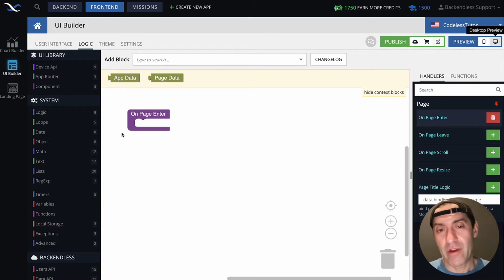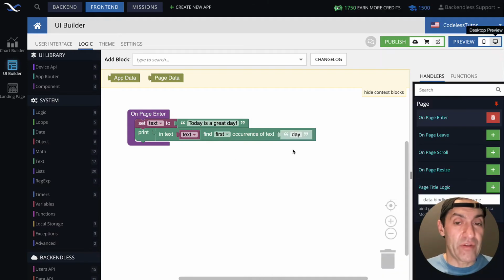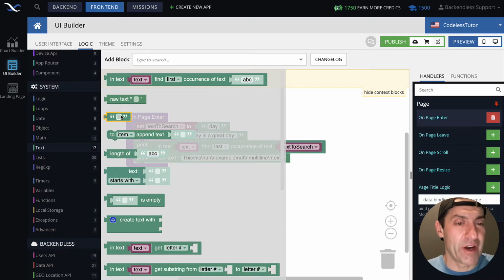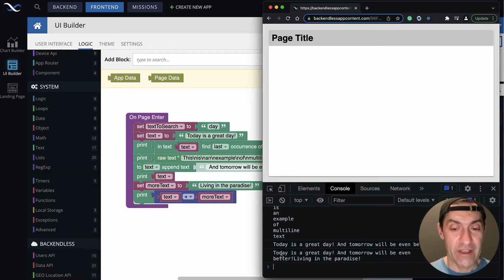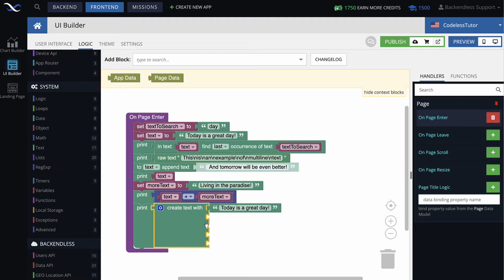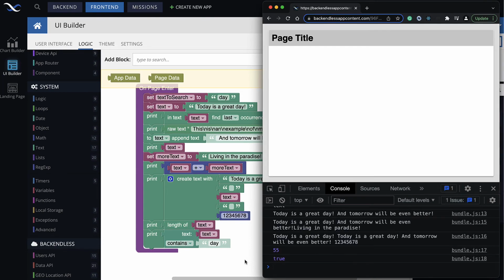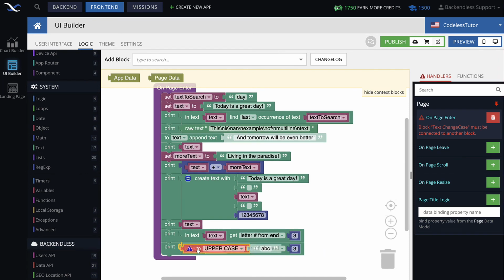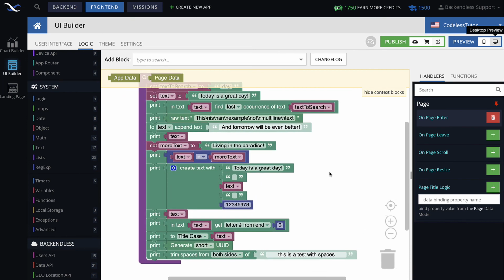Working With Strings in Codeless Programming | Codeless Programming Course | Pt. 8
In this video, we discuss Strings and all operations supported by that data type in the Backendless visual development platform.

We will cover a number of important topics including:
- search in strings
- using carriage return (line feed)
- concatenation
- calculating string length
- retrieving sub-strings

This is part 9 of our Codeless Programming Masterclass. Start with Backendless for free today to follow along with this course